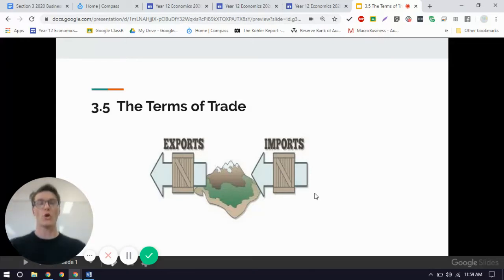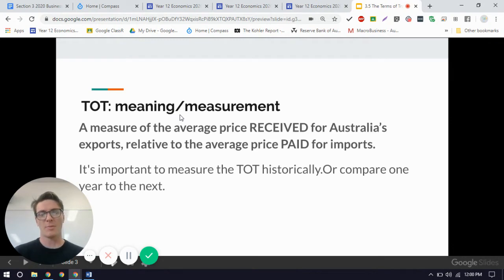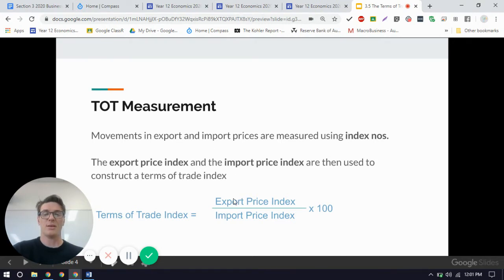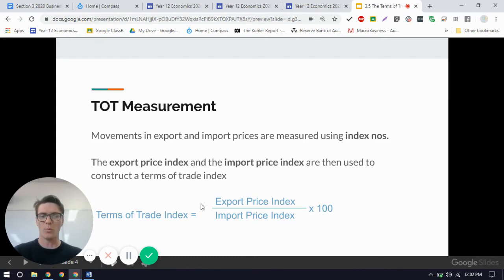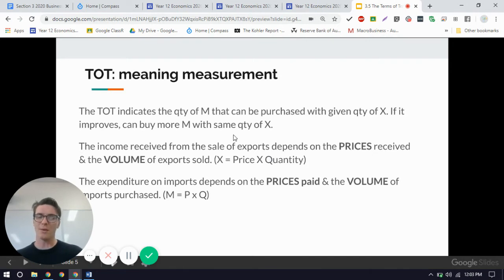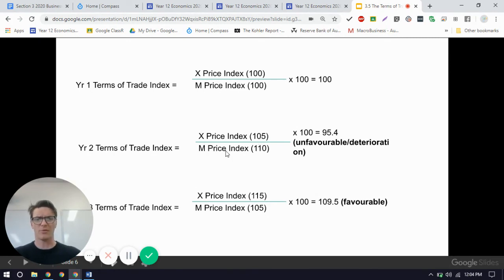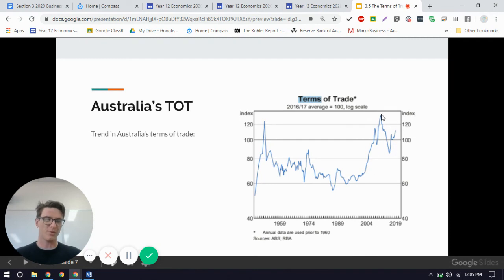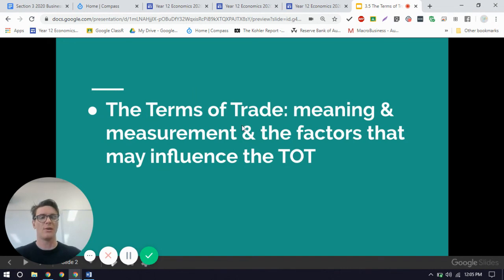VCE Economics - Unit 3 AOS 3- The Terms of Trade 2020